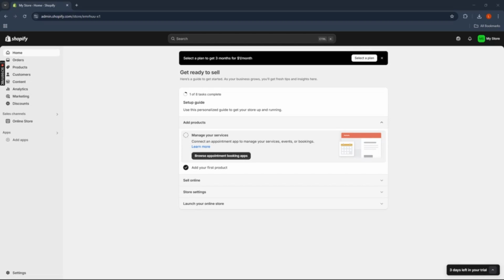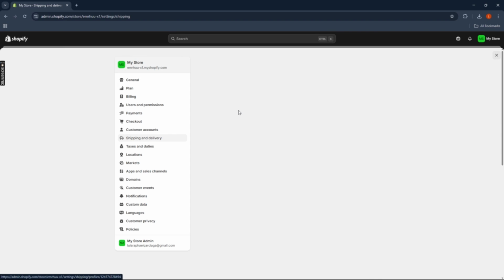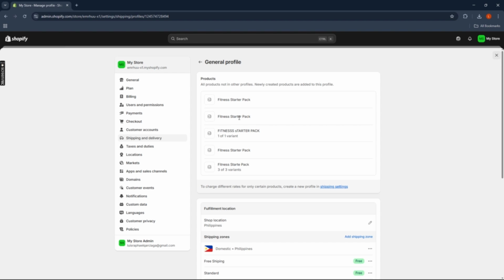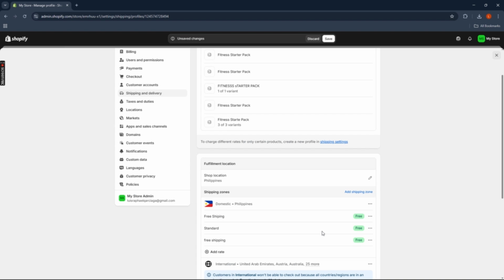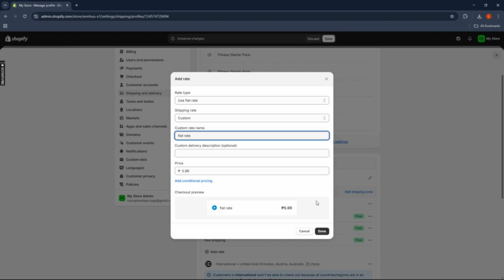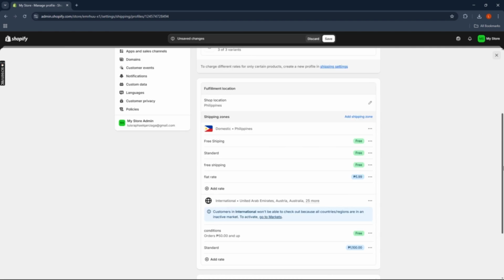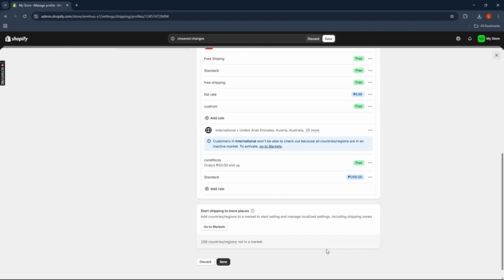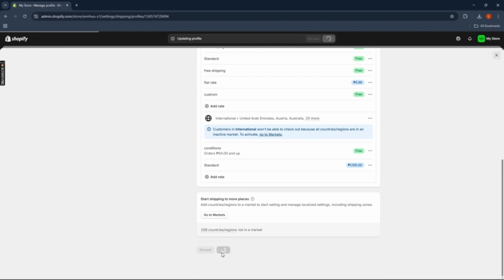How to Set Up Shipping on Shopify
In this video , I will show you How to Set Up Shipping on Shopify. The method is very simple and clearly described in the video.